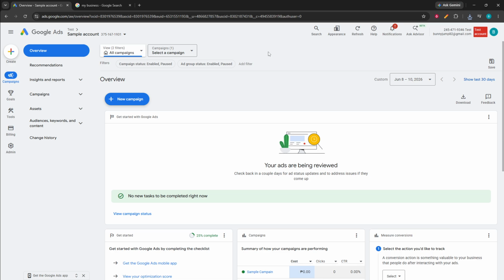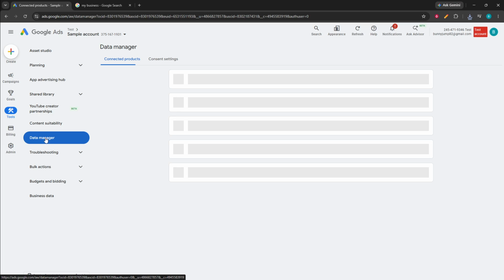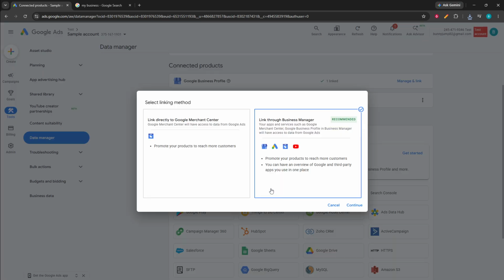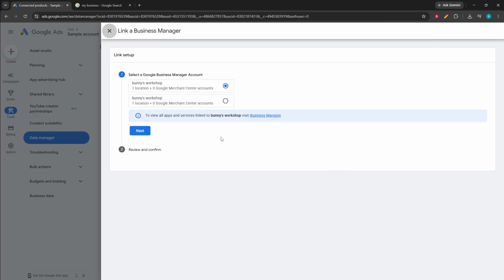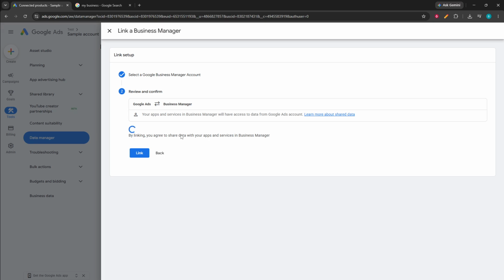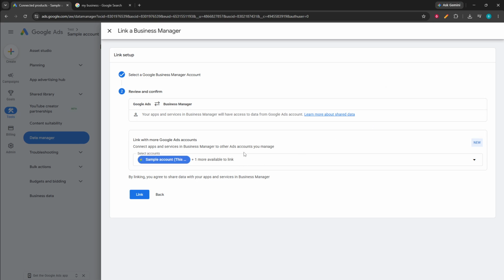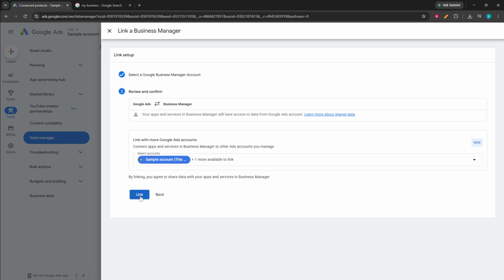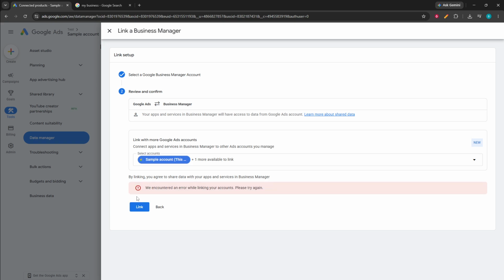How to Link Google Merchant Center to Google Ads (Full 2026 Guide)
Learn how to link Google Merchant Center to Google Ads step by step.

Perfect for running Shopping ads and promoting your products online.